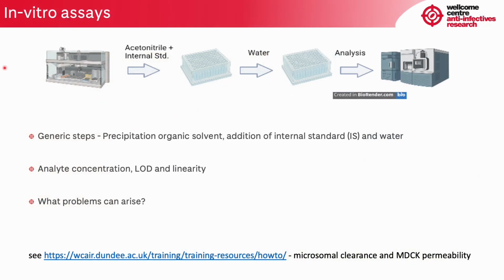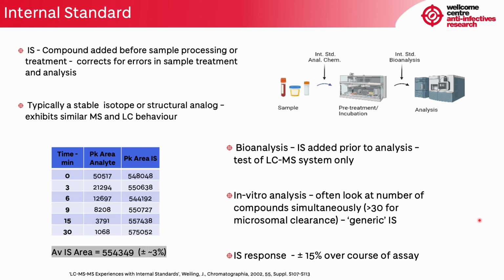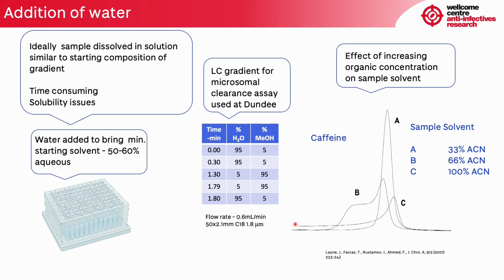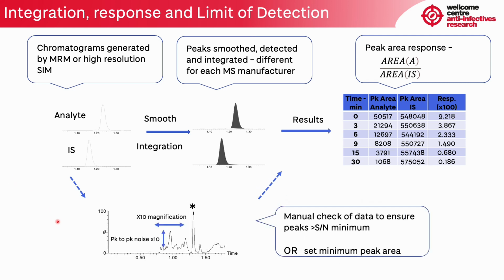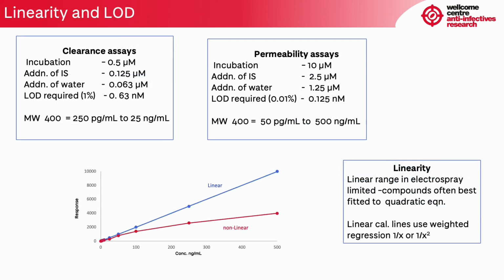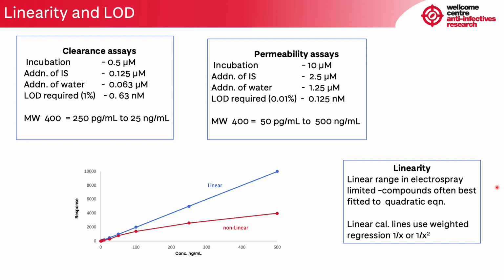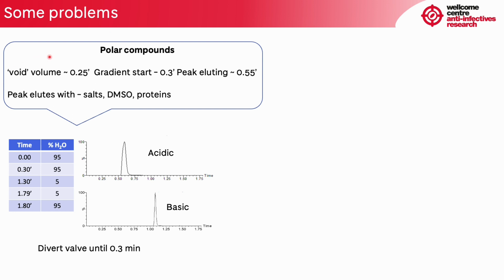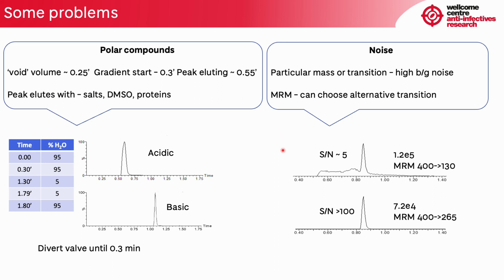Bioanalysis for in-vitro assays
How and why do we prepare bioanalytical samples that have come from in vitro experiments?  In this video, we will take you through both the microsomal clearance and MDCK permeability experiments.